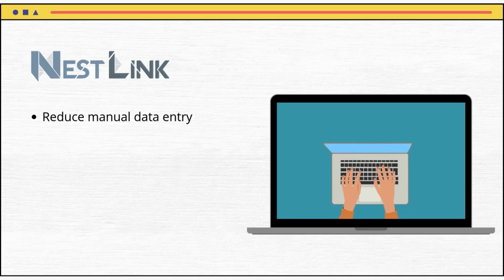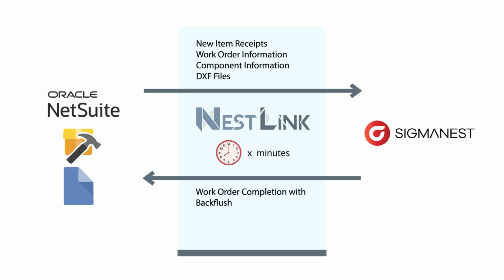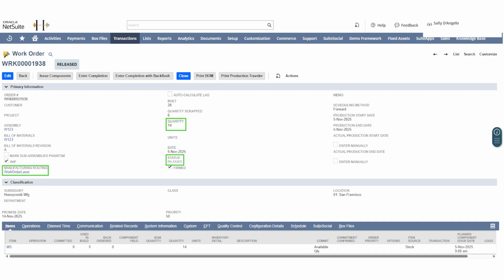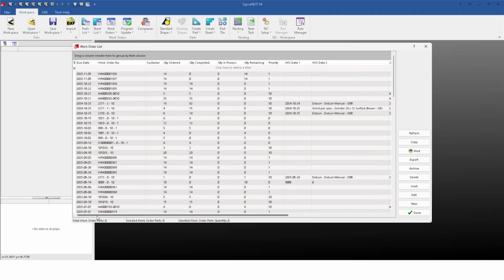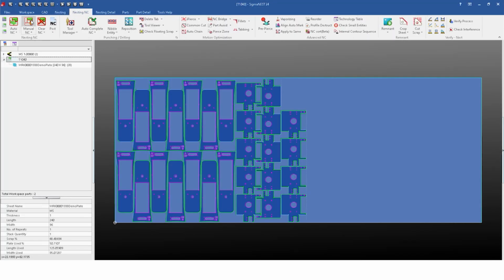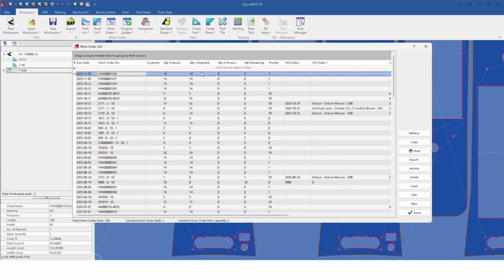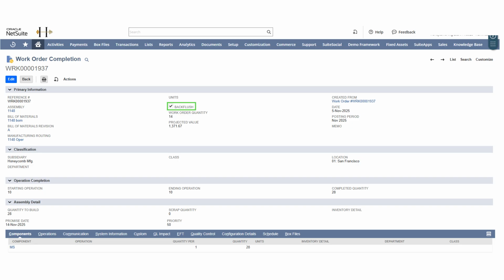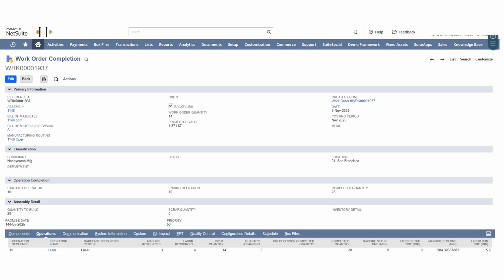NestLink for SigmaNEST - Oracle NetSuite Demo Video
Discover how NestLink bridges the gap between SigmaNEST and Oracle NetSuite with a bi-directional, fully automated integration that connects the engineering team to the shop floor in real-time.

NestLink automatically creates nesting work orders from NetSuite job requirements, updates the Job BOM, and syncs SigmaNEST parts library. After nesting and cutting operations, it writes back to the NetSuite recording material and labor consumption to ensure greater efficiency and data accuracy.